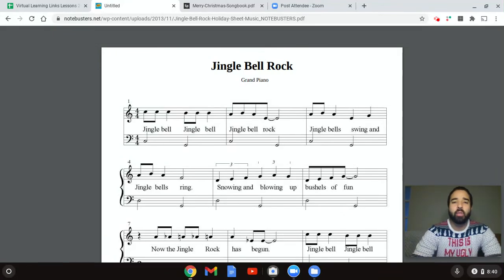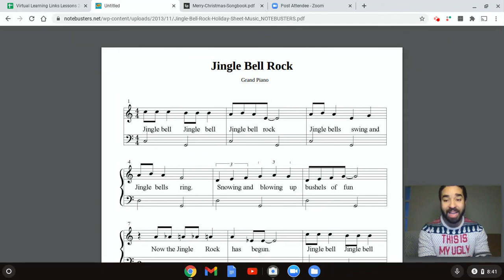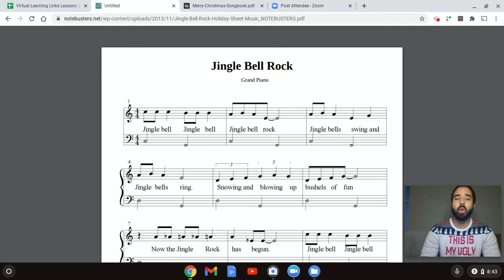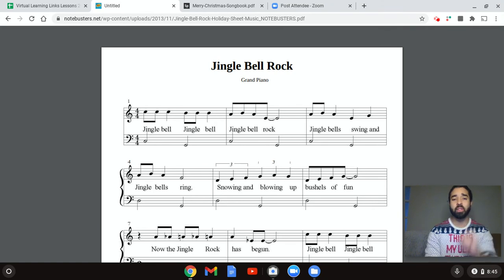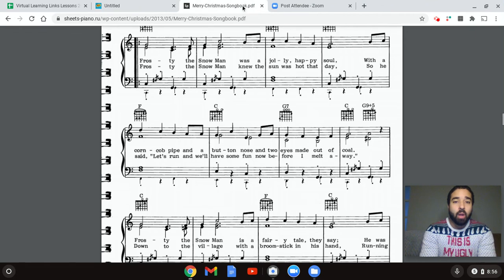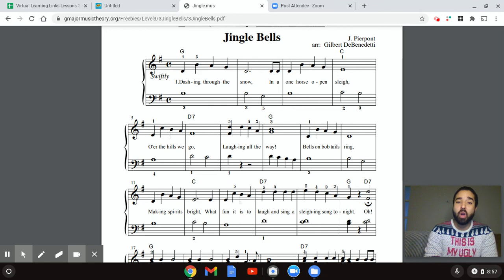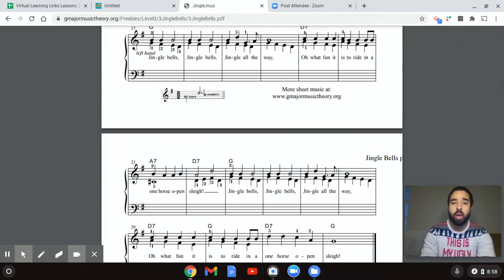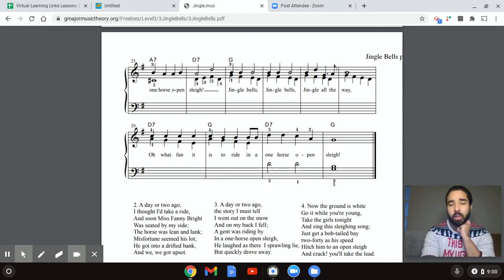KCE: Mr. Isaac Music Lesson - "Jingle Bell Rock" and "Jingle Bells"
Join Mr. Isaac as he teaches two new songs for the holidays, "Jingle Bell Rock" and "Jingle Bells."